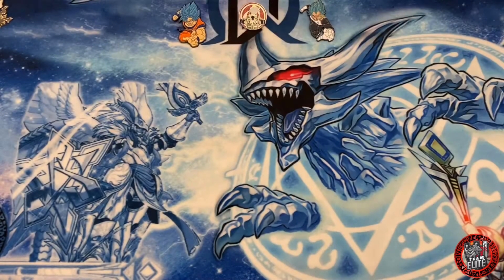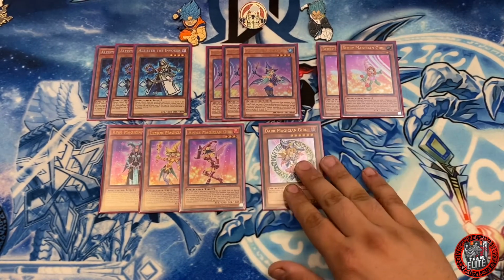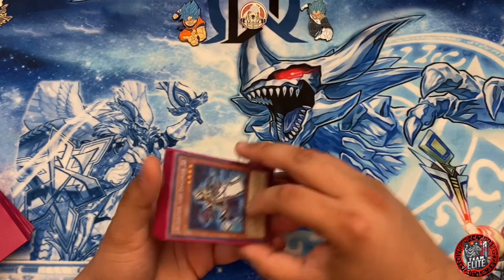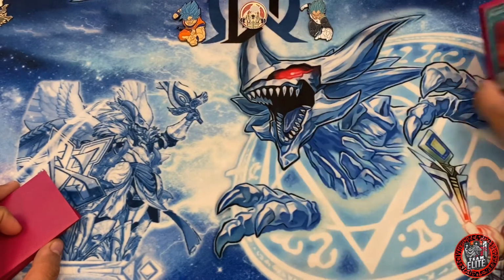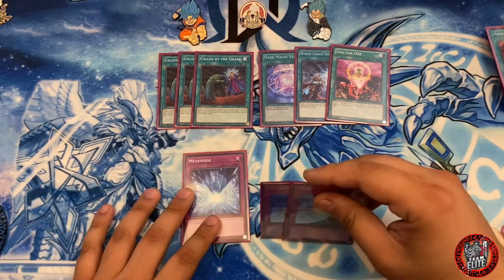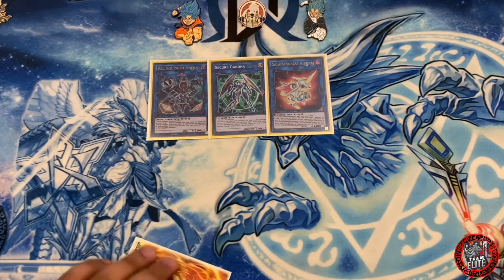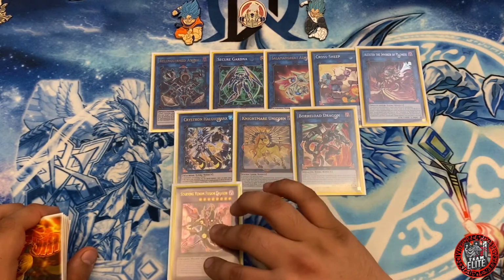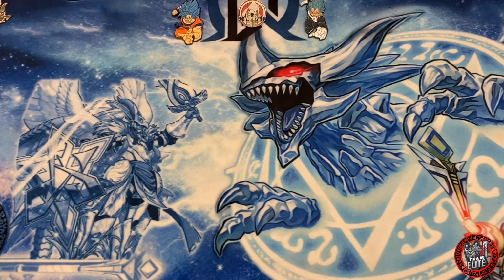Magician Girl Invoked!!! Spellcaster Invoked!!! YGO Deck Profile (YUGIOH!!!!) YGO Team Elite!!!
Yo guys I bring you a fun little deck profile. Hope y’all enjoy this is a really fun deck. Lmk what changes y’all would make to deck!